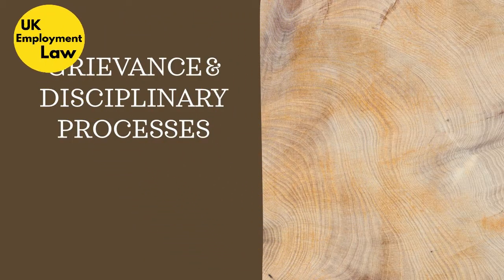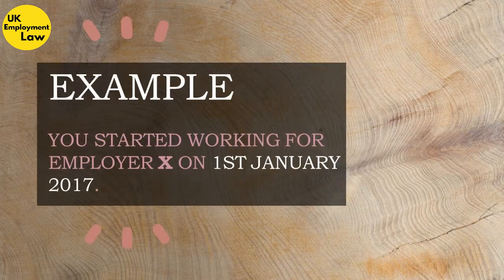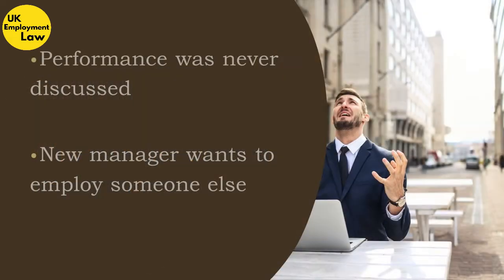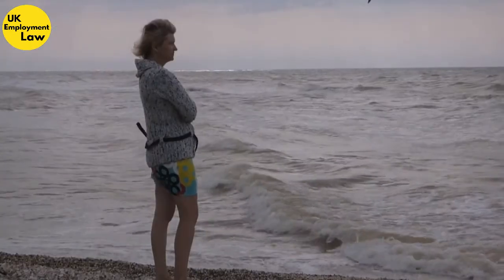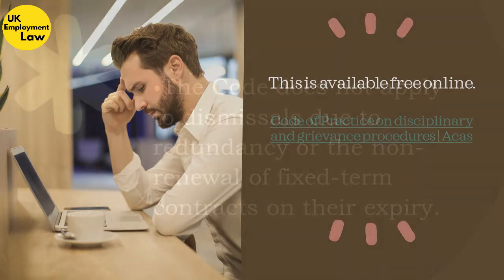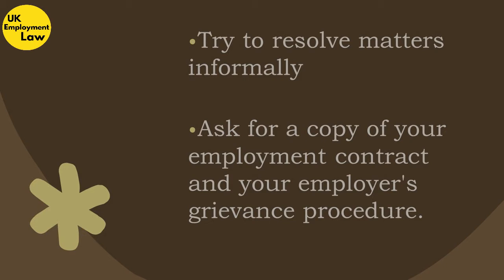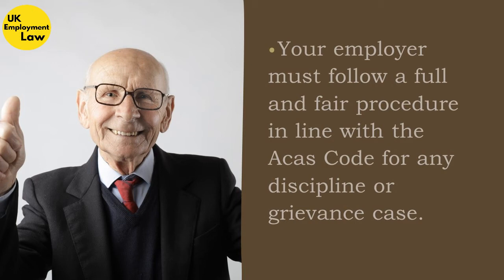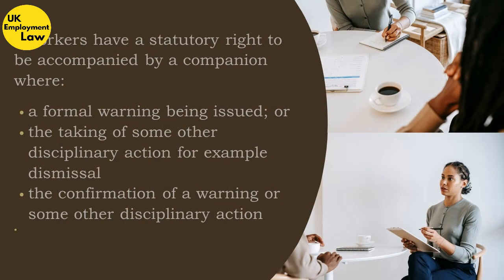Grievance and Disciplinary Processes: An Introduction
Before you submit your claim to the Employment Tribunals, there are certain steps that you need to take. This will assist your claim at the Employment Tribunals.

This is a free preview of our main course. Please follow this link to access the course:

This course is primarily aimed at employees - however anybody can utilise this course and take guidance if you want to represent yourself in court anywhere in the world.

Hello and welcome to this course. If you are or were an employee or a worker then you have just come to the right place to know about your rights.

Times are tough and you never know when you would be dismissed or someone at your employer may discriminate against you because of your disability or gender.

In this course I will guide you about how to protect your rights and if you suffer a detriment at your work what legal action you can take without any legal help and how to do that.

The course will also help you to become confident and appear a reasonable person in the employment tribunals, who the judges should believe.

It is natural to become nervous to give evidence, this course will give you tips on how to deal with the other party's lawyer while giving evidence and how to ask questions.

I have seen what mistakes the Claimants make and this course will included guidance on the points where Claimants could make mistakes

I will give you examples of how to make your case strong and what steps you need to take and follow through the process. What are the case management orders? What are preliminary hearings including telephone conferences and video link conferences. I will show you examples of most of the documents you expect to see during your claim.

I will teach you tips and tricks on how to get information from your employer that goes against them and help strengthen your case, applications that you should make to the employment tribunals.

I will guide you how to submit your grievance, what are the time limits and how to fill in your claim form and submit it to the employment tribunals and to which employment tribunals.

How to prepare a bundle of documents (along with the index) and your witness statement.

How to calculate your losses and how to prepare a document called Schedule of Loss

What is Scott Schedule and how to present your claims in orderly manner - for example who said what discriminatory comments on what date and who else was present.

I will give you free templates in this course of all these documents. I will tell you how to calculate your basic award and your compensatory award and your injury to feelings awards.

I will show you with examples so that you know how to carry out cross examination of your employer's witnesses.

I will also guide you as to how to correspond with legally trained professional who might be representing your employer. My aim is to give you confidence so that you can handle the processes and procedures in a language that you can understand, free of jargon!

What steps you can take if you lose your case at the Employment Tribunals?

If you follow the principles given in this course there is no reason why you should not get good groundings to represent yourself in any court as broadly the principles remain the same - you just need to be aware of what help is valuable out there and what actions you could take to help yourself.

If you are someone who is representing a member of your family or a friend or you are an employment consultant you may also find this course very useful. Or you may be a trade union member and want to become one and want to assist your fellow employees.

This course is also useful if you have a lawyer but want to gain a better understanding of what is going on in your case, or if you are considering what your options are before going to court

If you are ready, enrol now and start learning how you can put your best case forward.

There are word templates which you can actually download and use for your case purposes. You can also make changes to them according to your own needs.